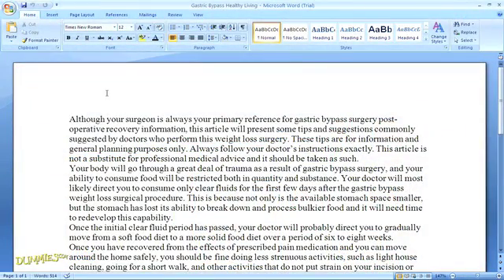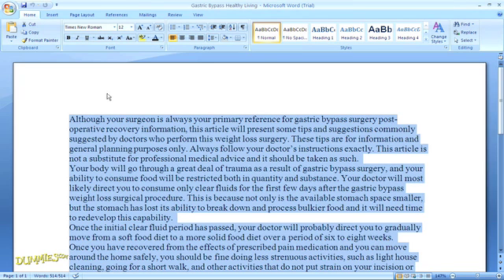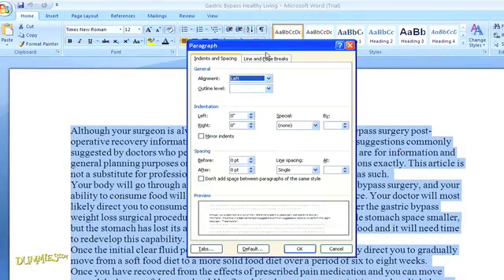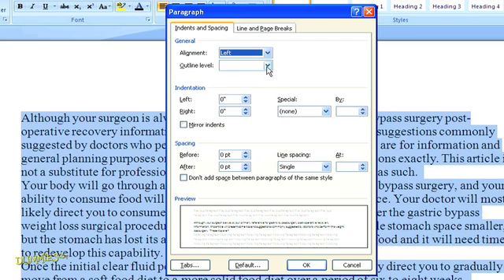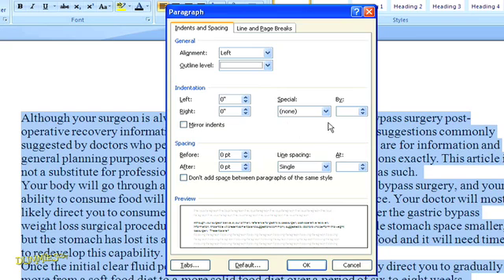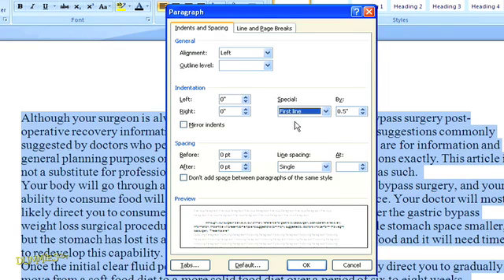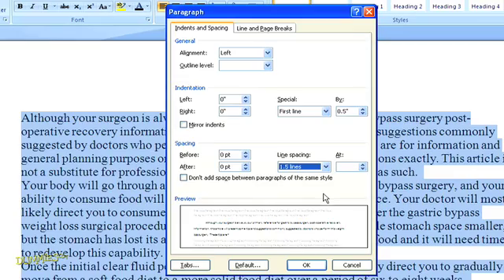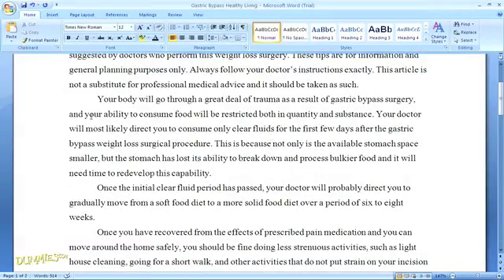How to Format a Paragraph in Word 2007 For Dummies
Paragraph Formatting in Word 2007 gives you options for adjusting line spacing and indentation in your Word documents. This video shows you how to indent paragraphs and style text to appear centered, flush left, or flush right.